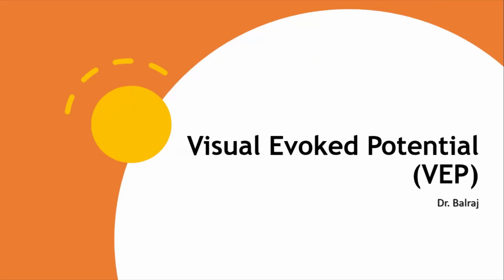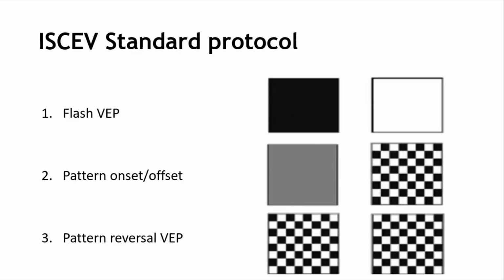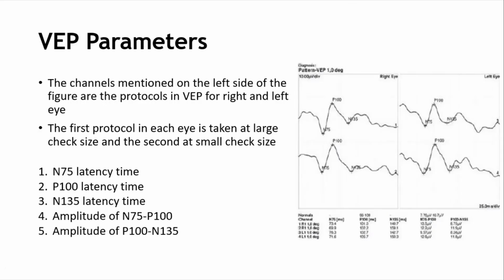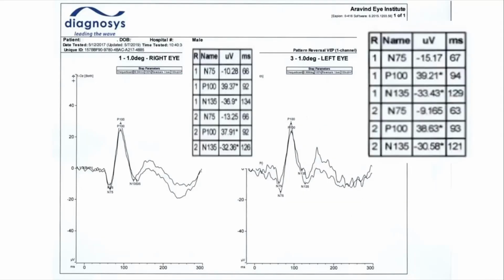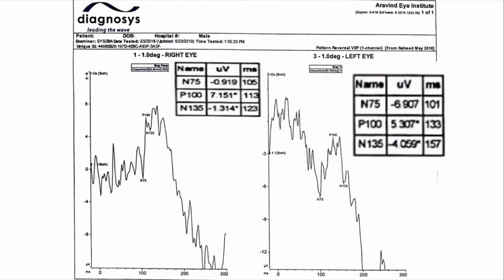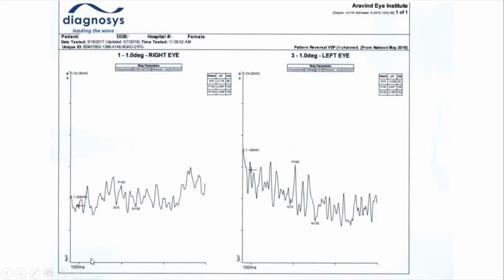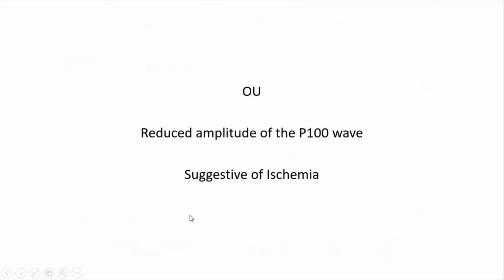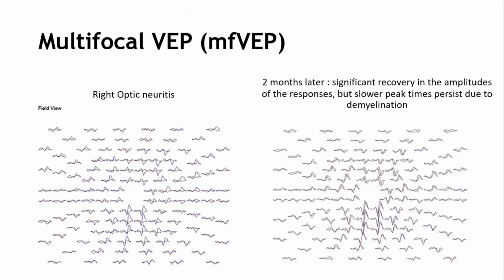Visual Evoked Potential (VEP) for Neurologist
Dr. A. Balraj
Aravind Eye Hospital, Pondicherry